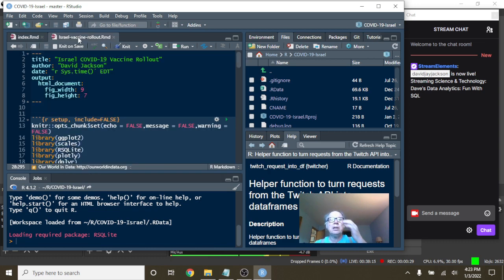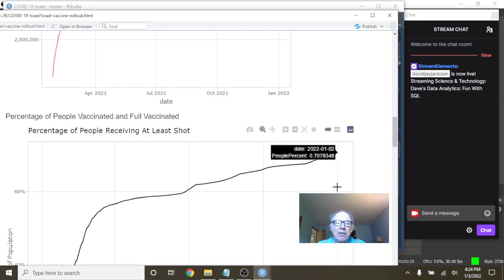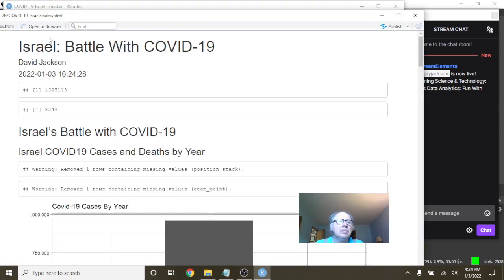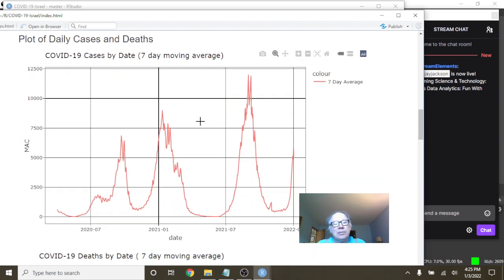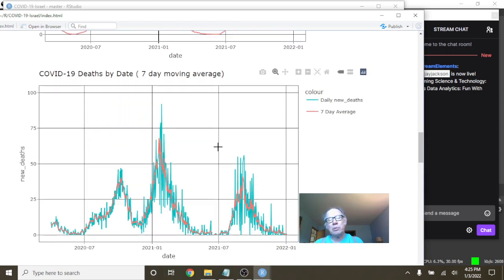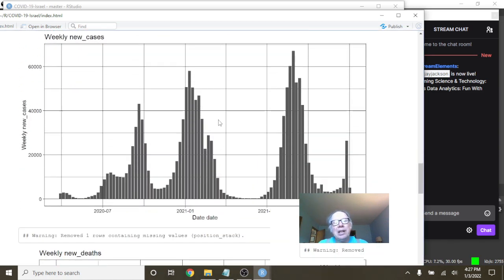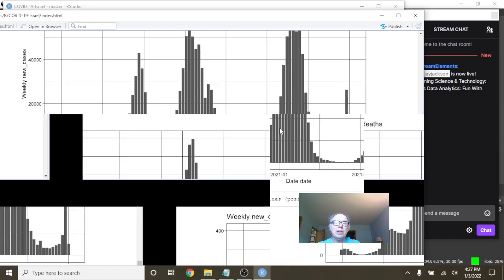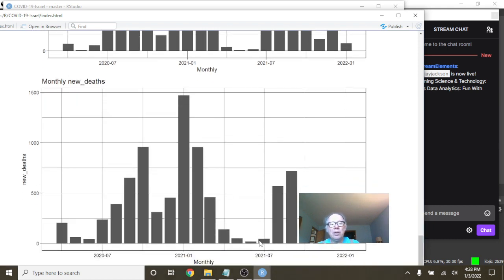Isreal Covid-19 Update (2022-01-03)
ISRAEL COVID19,
COVID19 ISRAEL,
ISRAEL VACCINE,
ISRAEL COVID-19 CASES,
ISRAEL COVID-19 DEATHS,
ISRAEL COVID-19 PANDIMIC,
ISRAEL COVID-19 VACCINE